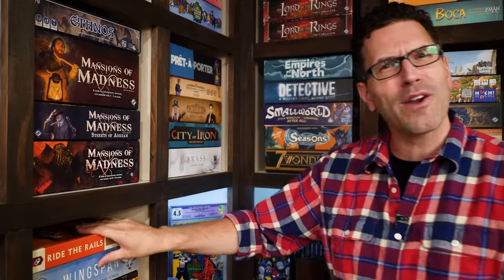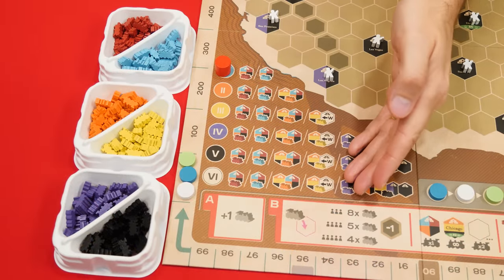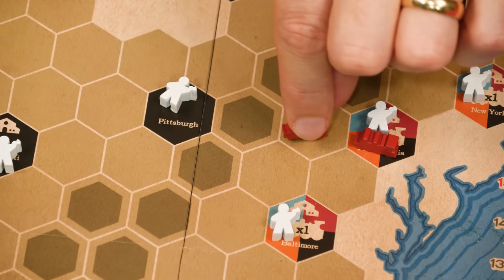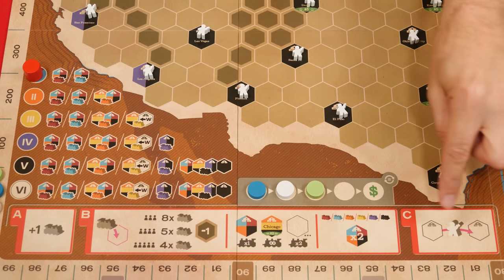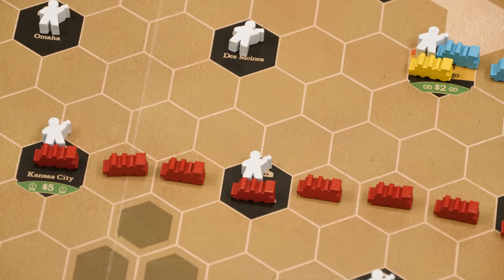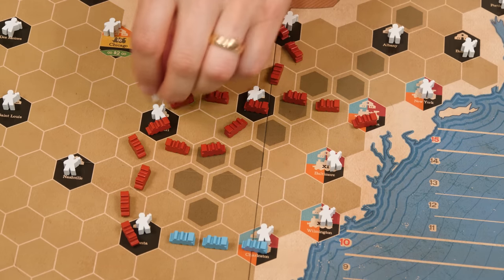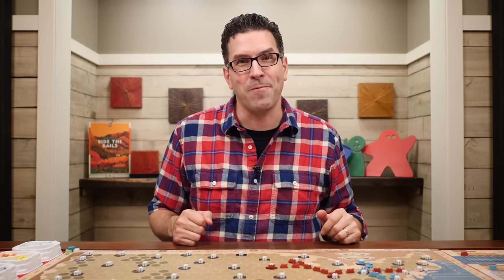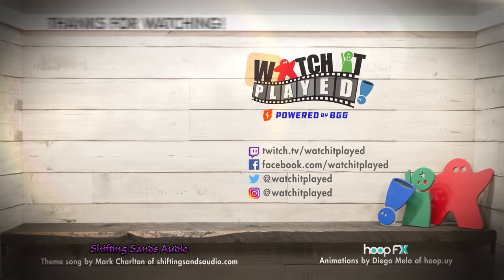Ride The Rails - How To Play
In this video we're going to learn how to play Ride the Rails! If you have any comments or questions, please do not hesitate to post them in the Youtube comments below.

00:00 - Introduction
00:34 - Game Setup
01:37 - Gameplay Overview
01:56 - Phase One: Take A Share
02:52 - Phase Two: Building Track
03:58 - Placing Trains
08:33 - Earning Bonuses
09:36 - Transcontinental Bonus
10:50 - Phase Three: Riding The Rails
12:04 - Scoring Trips
14:58 - End Of Round
15:34 - Conclusion